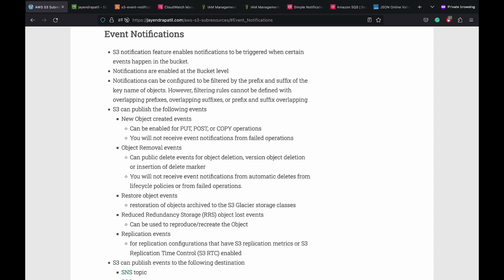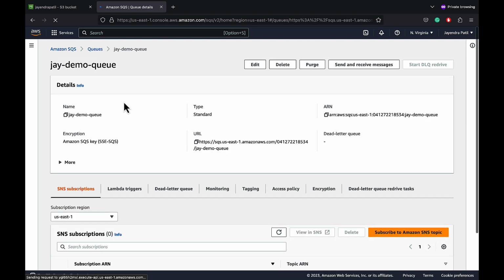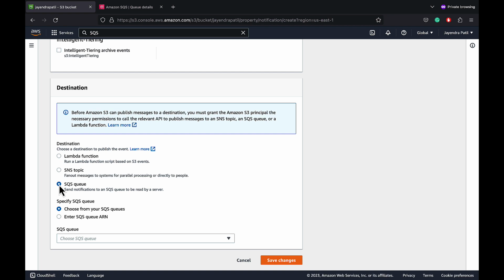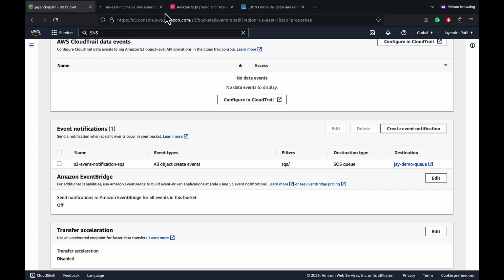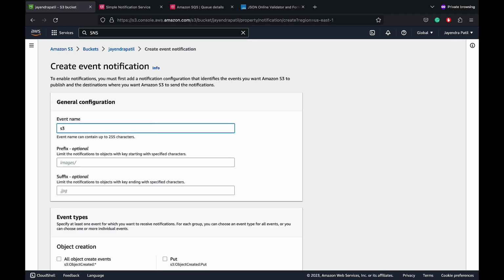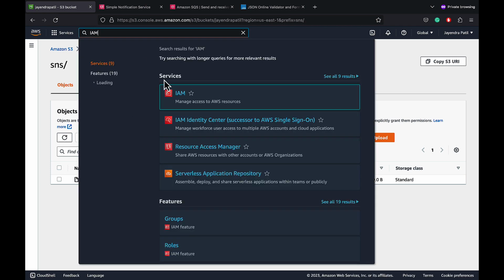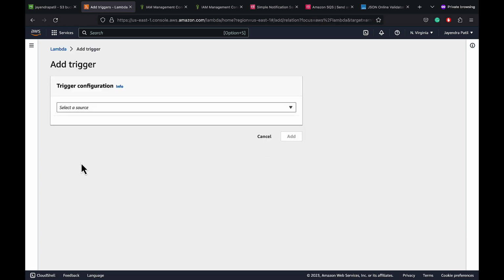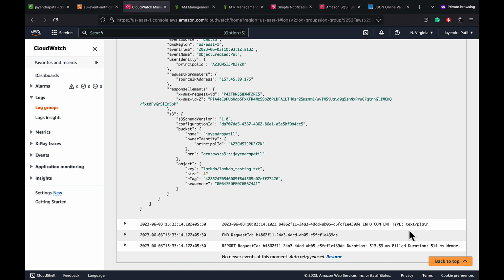Amazon S3 Event Notification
Amazon S3 Event Notification feature enables notifications to be triggered when certain events happen in the S3 bucket and supports SNS, SQS, Lambda as the destinations.

Table of Contents:

00:12 - S3 Event Notification Intro
01:44 - S3 Event Notification with SQS Demo
07:28 - S3 Event Notification with SNS Demo
12:27 - S3 Event Notification with Lambda Demo
18:03 - S3 Event Notification Outro